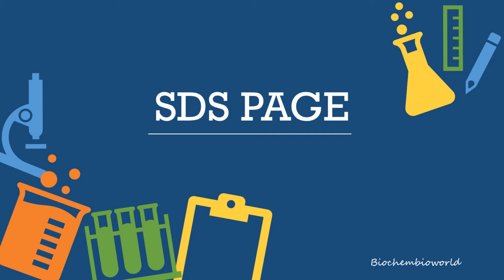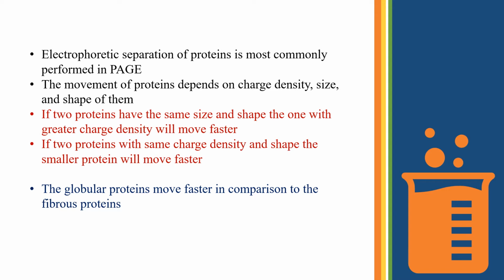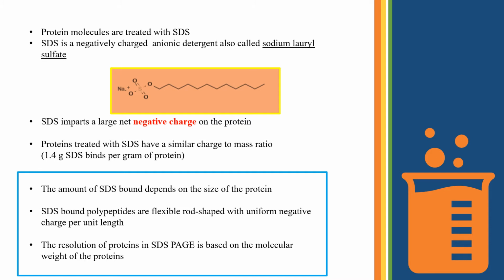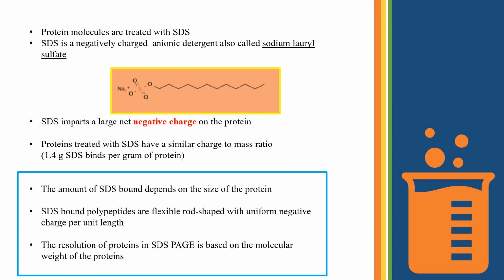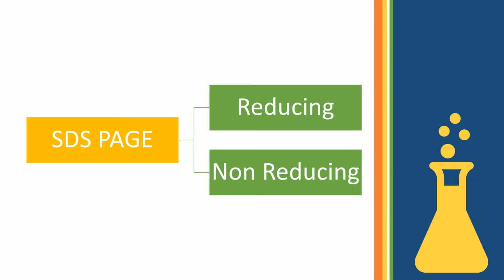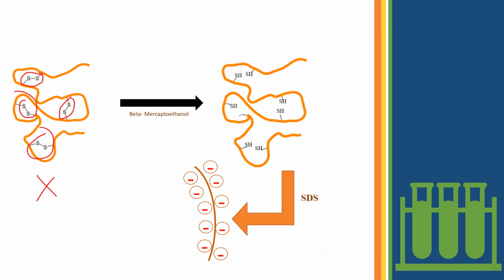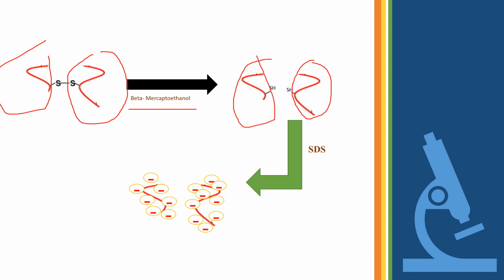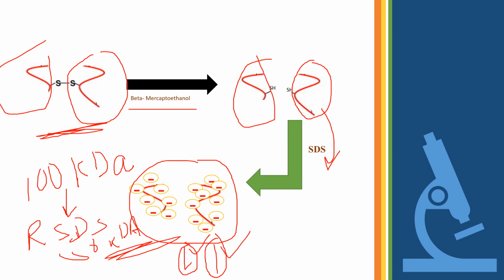SDS PAGE II Basics II Reducing SDS-PAGE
Viewers will learn the basics of a technique used in molecular biology to resolve a protein mixture termed as SDS PAGE and its type Reducing SDS-PAGE